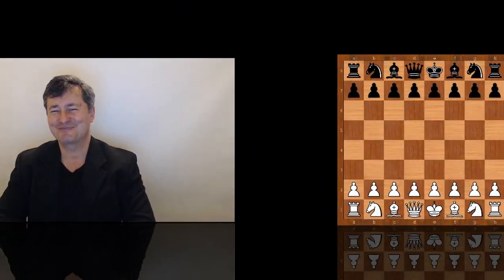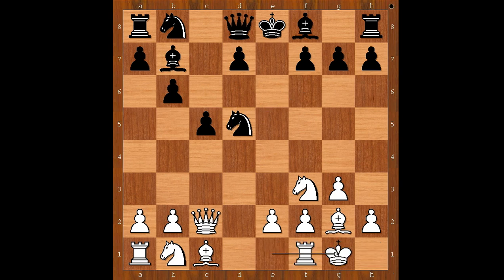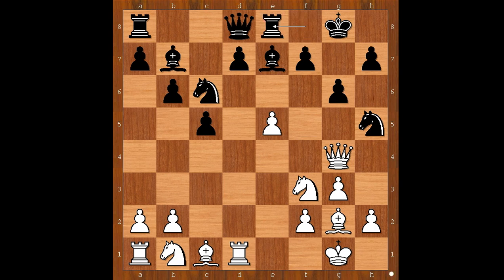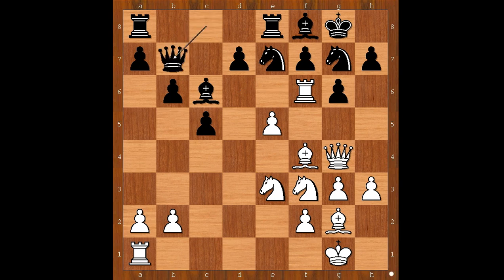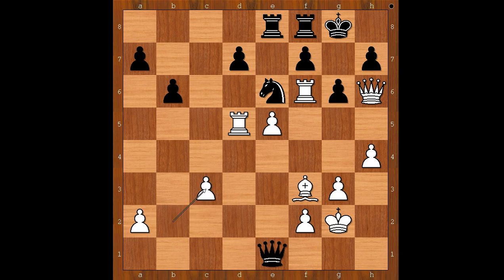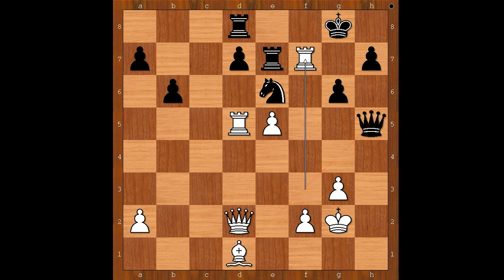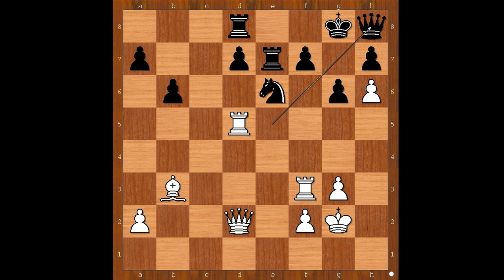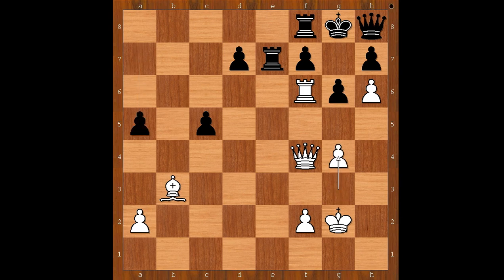AlphaZero obliterated Stockfish - Game 3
The artificial-intelligence program AlphaZero has obliterated the highest-rated chess engine-Stockfish

AlphaZero - Stockfish 2017
London 2017
Queen's Indian Defense: Fianchetto. Nimzowitsch Variation (E15)
1. Nf3 Nf6 2. c4 b6 3. d4 e6 4. g3 Ba6 5. Qc2 c5 6. d5 ed5 7. cd5 Bb7 8. Bg2 Nd5 9. O-O Nc6 10. Rd1 Be7 11. Qf5 Nf6 12. e4 g6 13. Qf4 O-O 14. e5 Nh5 15. Qg4 Re8 16. Nc3 Qb8 17. Nd5 Bf8 18. Bf4 Qc8 19. h3 Ne7 20. Ne3 Bc6 21. Rd6 Ng7 22. Rf6 Qb7 23. Bh6 Nd5 24. Nd5 Bd5 25. Rd1 Ne6 26. Bf8 Rf8 27. Qh4 Bc6 28. Qh6 Rae8 29. Rd6 Bf3 30. Bf3 Qa6 31. h4 Qa5 32. Rd1 c4 33. Rd5 Qe1 34. Kg2 c3 35. bc3 Qc3 36. h5 Re7 37. Bd1 Qe1 38. Bb3 Rd8 39. Rf3 Qe4 40. Qd2 Qg4 41. Bd1 Qe4 42. h6 Nc7 43. Rd6 Ne6 44. Bb3 Qe5 45. Rd5 Qh8 46. Qb4 Nc5 47. Rc5 bc5 48. Qh4 Rde8 49. Rf6 Rf8 50. Qf4 a5 51. g4 d5 52. Bd5 Rd7 53. Bc4 a4 54. g5 a3 55. Qf3 Rc7 56. Qa3 Qf6 57. gf6 Rfc8 58. Qd3 Rf8 59. Qd6 Rfc8 60. a4
1-0